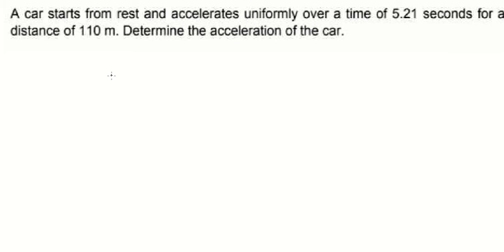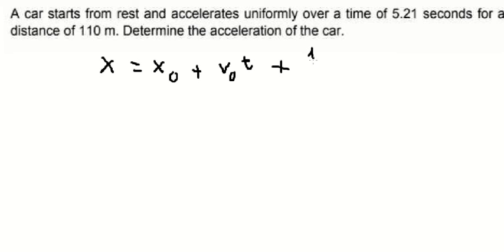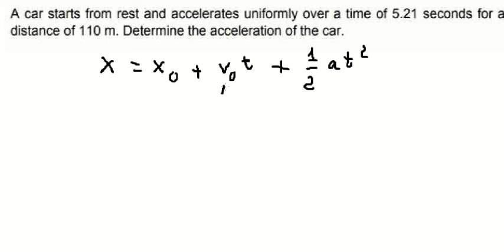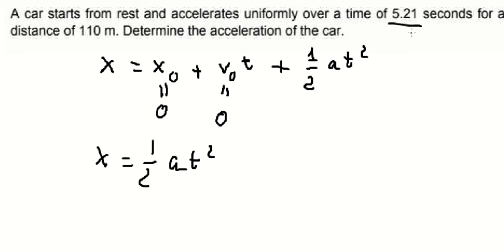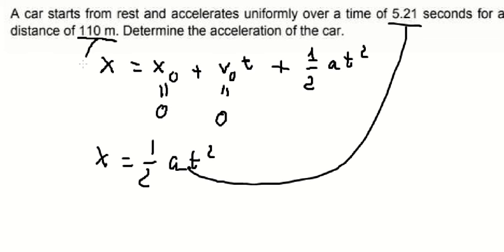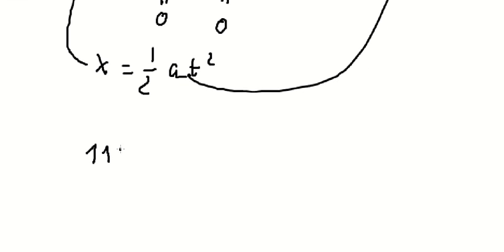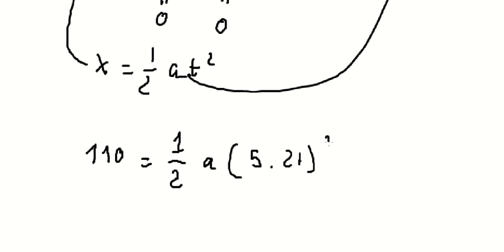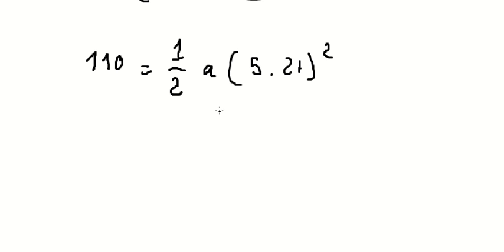Physics Help: A car starts from rest and accelerates uniformly over a time of 5.21 seconds for